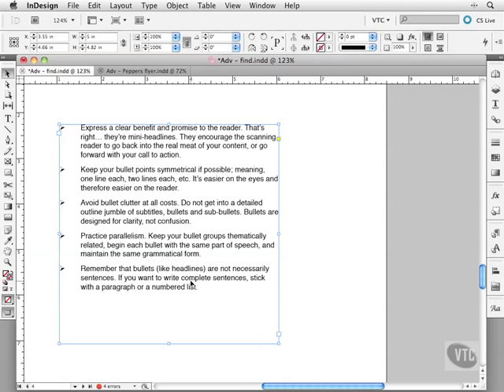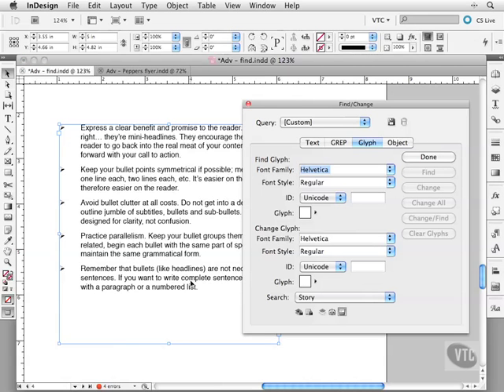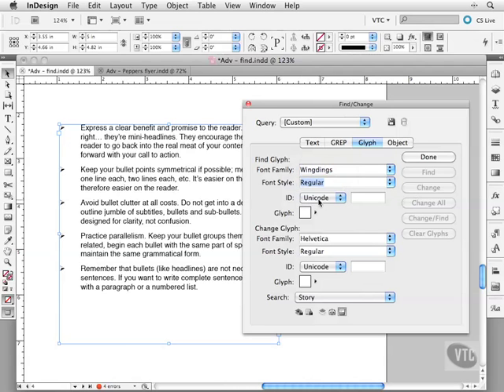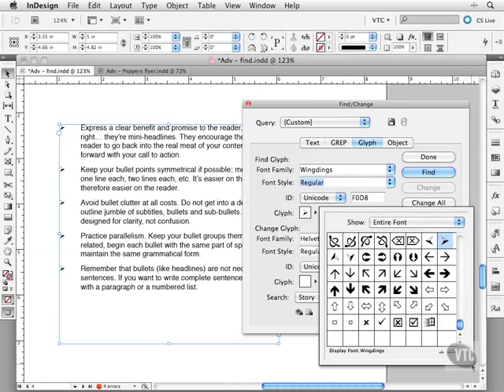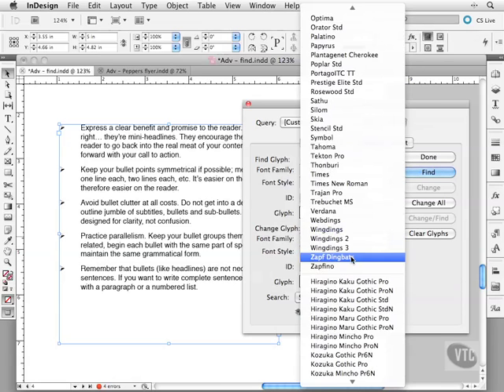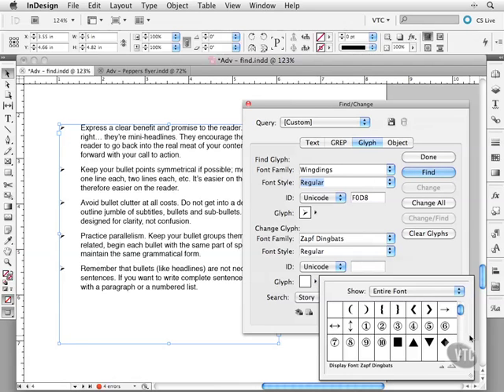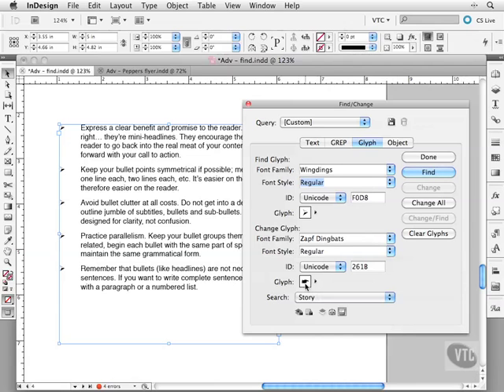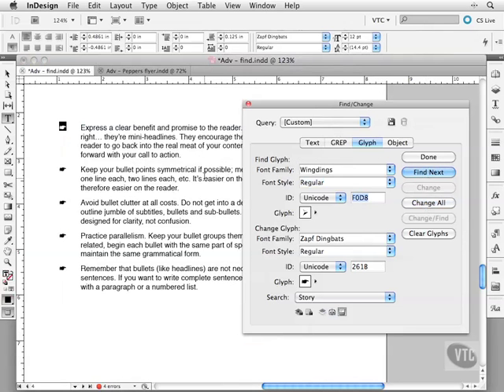0613 Find Change Glyphs